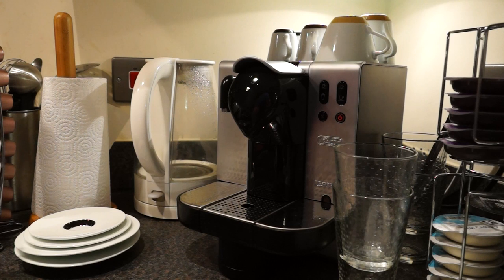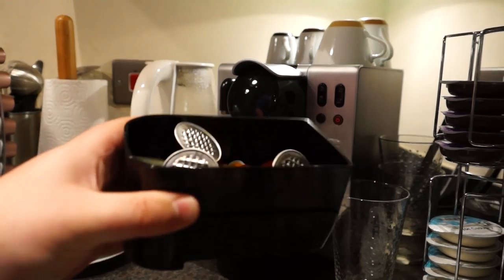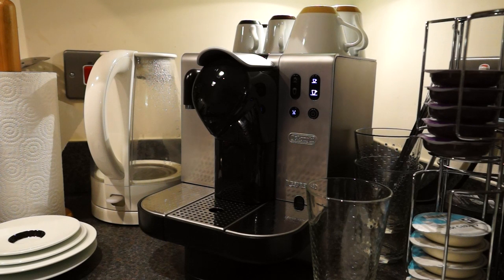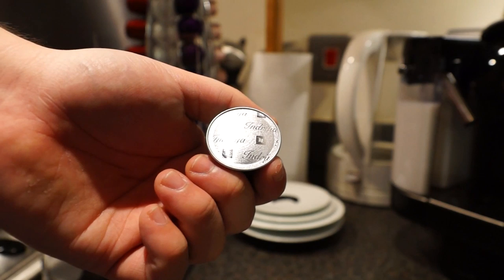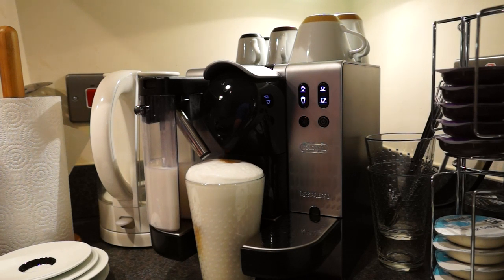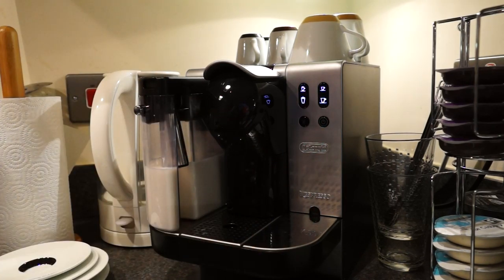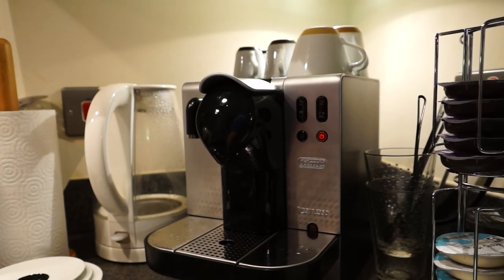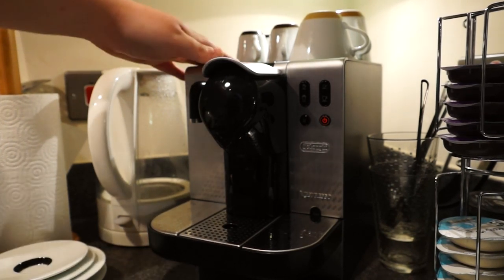Delonghi Lattissima 680 (and Nespresso) review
This is a review of my Delonghi Lattissima 680 nespresso machine, sorry for the length of it. In the first half I show you how to use the machine, and in the second I tell you my opinions of it and the Nesspresso system as a whole. Useful comments and questions are welcome.